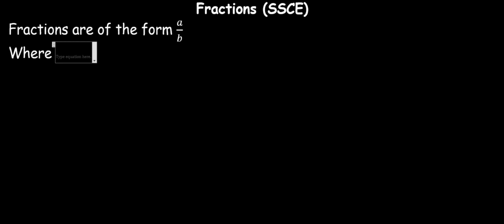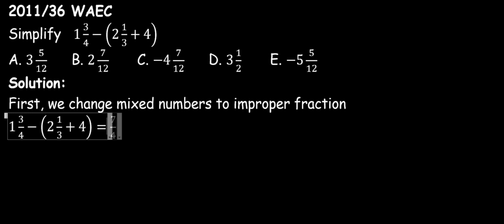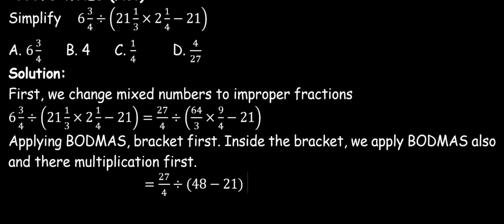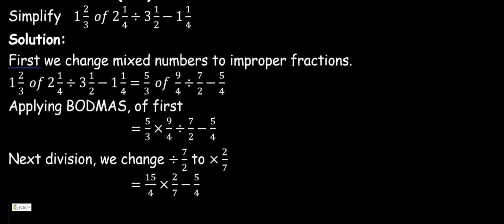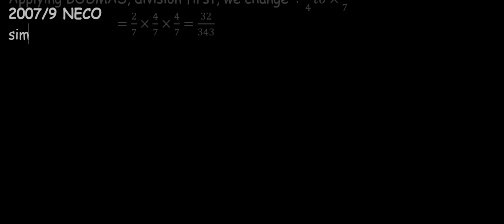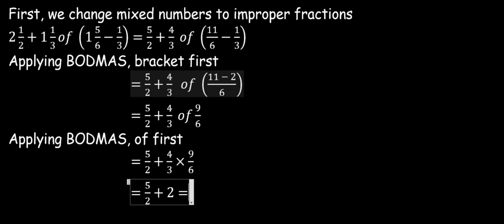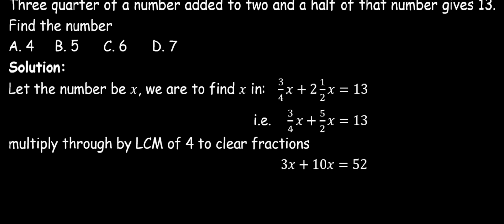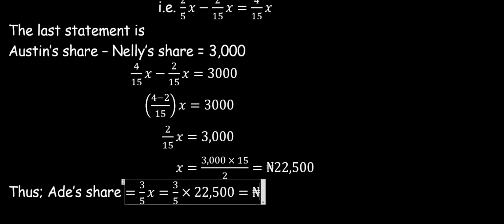Fractions - SSCE (Part I)